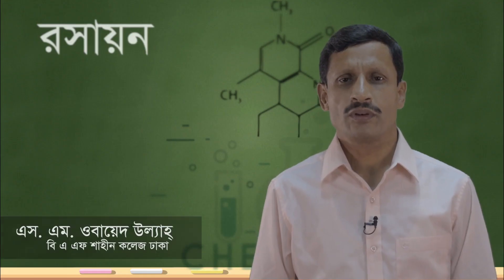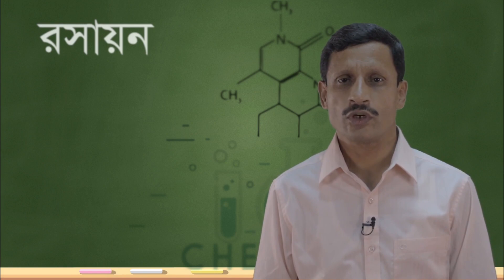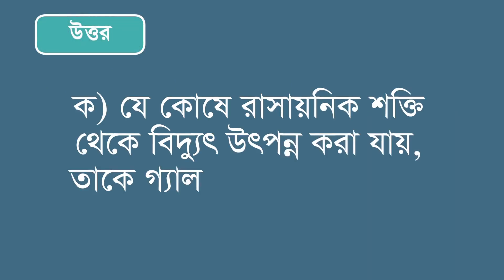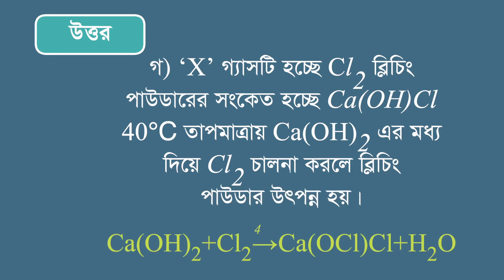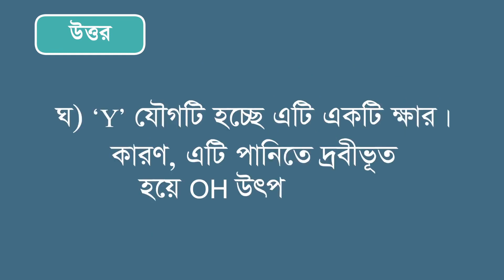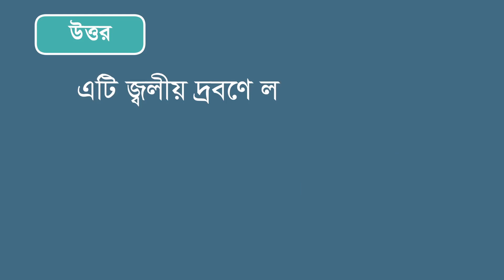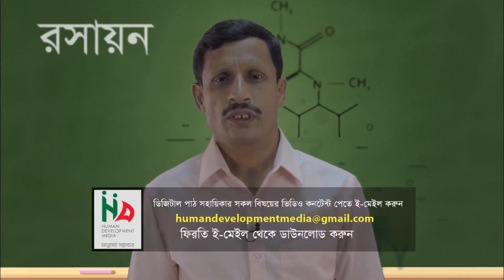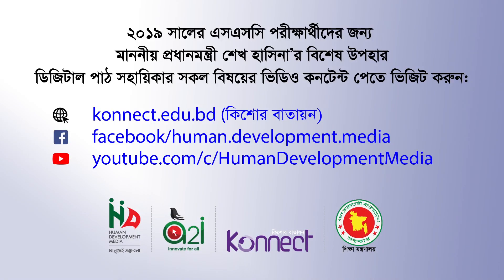ভালো নম্বর প্রাপ্তির কৌশল ও প্রশ্নের মানবণ্টন।। রসায়ন।। পর্ব ০১।।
২০১৯ সালের এসএসসি পরীক্ষার্থীদের জন্য মাননীয় প্রধানমন্ত্রী শেখ হাসিনার নির্দেশে চালু হয়েছে ‘ডিজিটাল পাঠ সহায়িকা’ কার্যক্রম। রসায়নে ভালো নম্বর প্রপ্তির কৌশল ও প্রশ্নের মানবণ্টন সম্পর্কে গুরুত্বপূর্ণ দিক-নির্দেশনা পেতে ভিডিওটি দেখুন এবং পরীক্ষার্থীদের সাথে শেয়ার করুন।